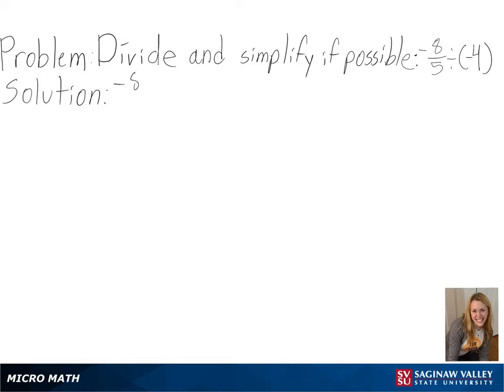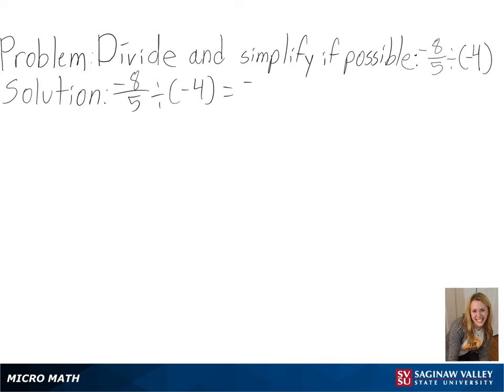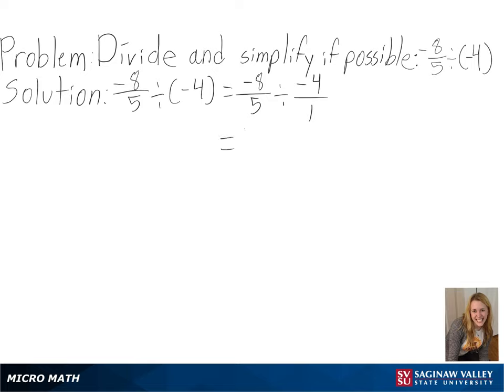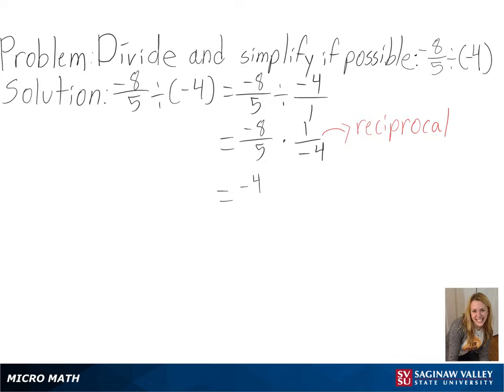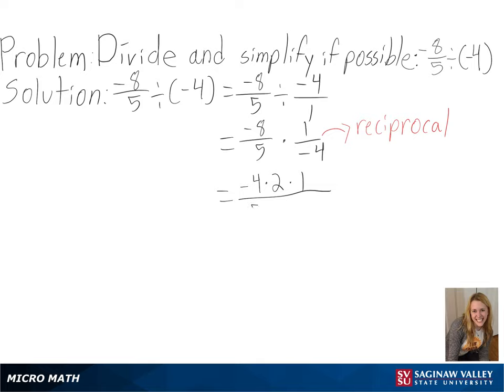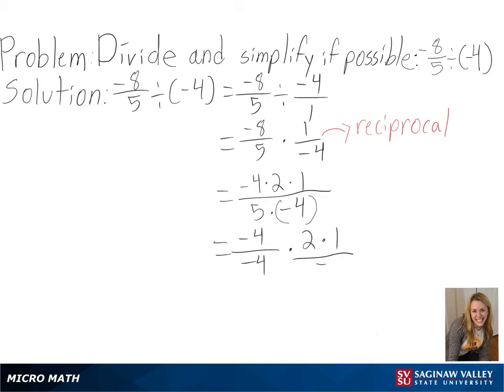Fractions: Divide -8/5 ÷ (-4)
Anna from SVSU Micro Math helps you divide fractions and simplify if possible.  To divide fractions, we rewrite division as multiplication by the reciprocal.

Problem: Divide -8/5 ÷ (-4)